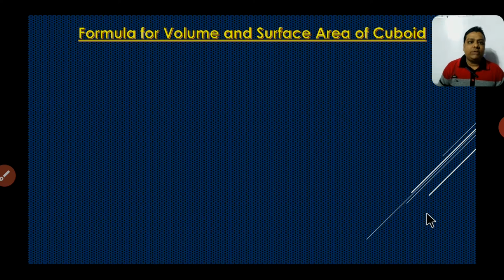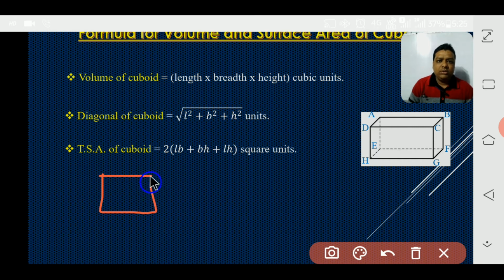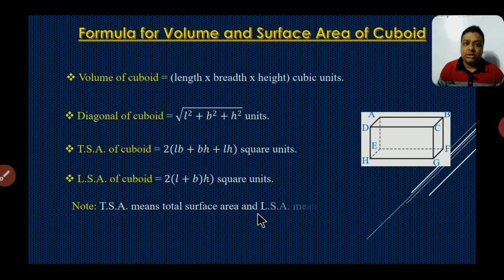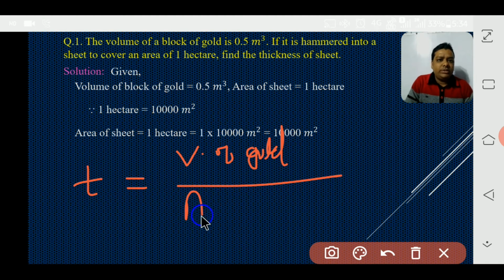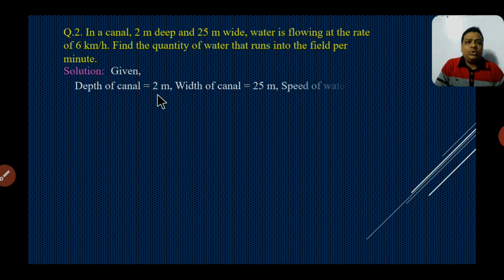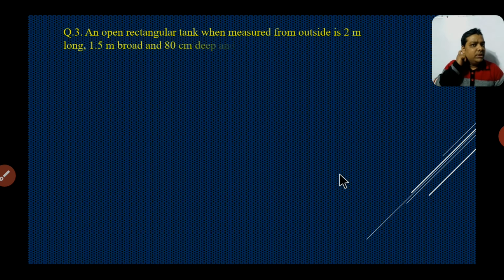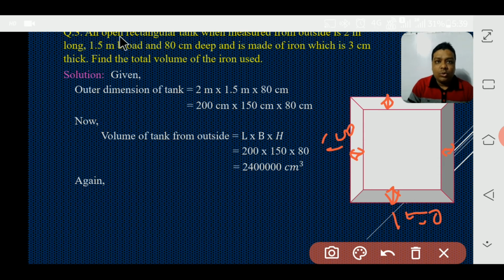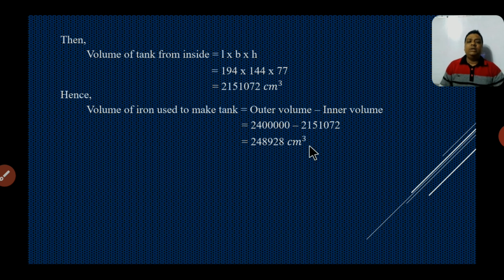Day 2: Some more examples of cuboid by using formulae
Std 8: Some more examples of cuboid by using formulae